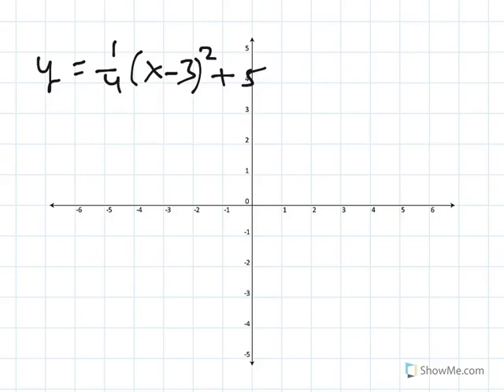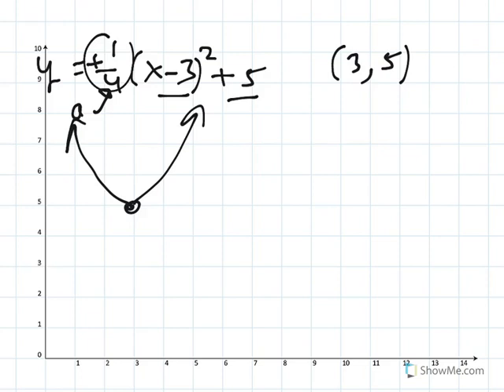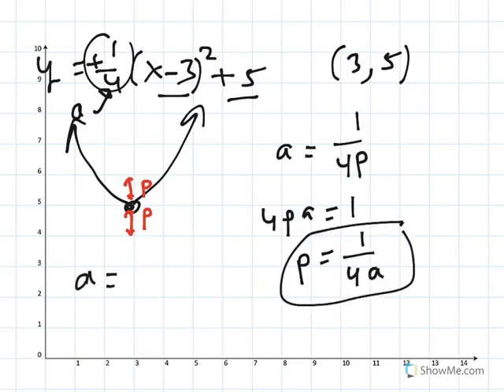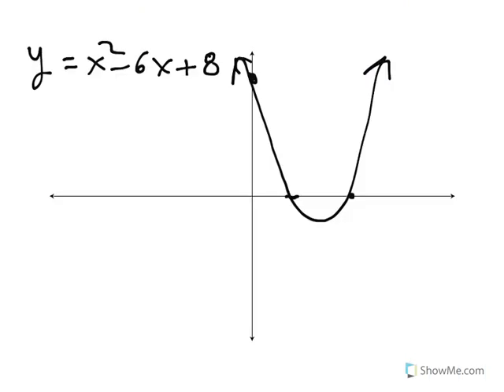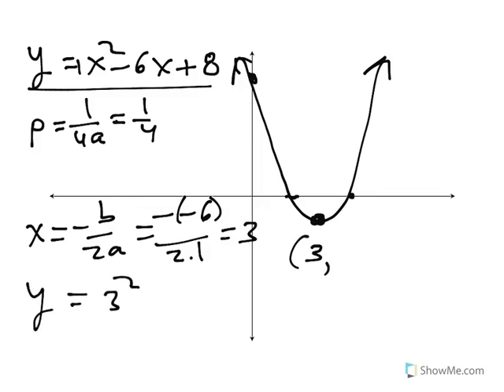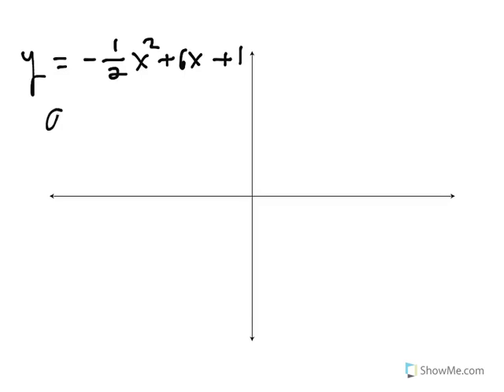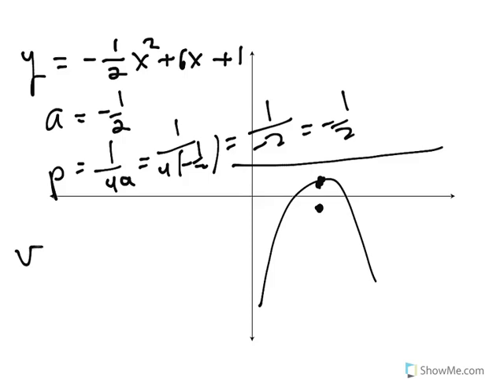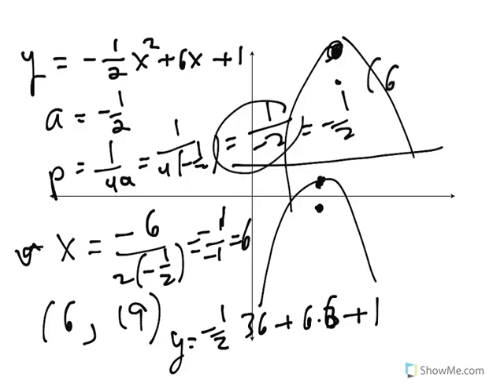Precal Spring 07 finding focus and directrix from given parabola